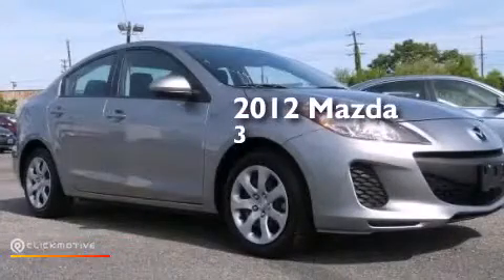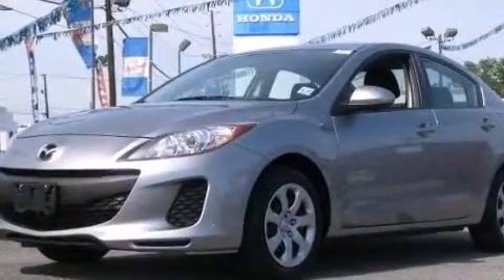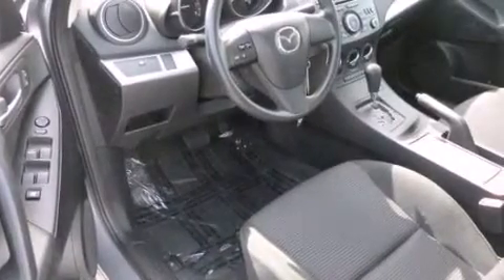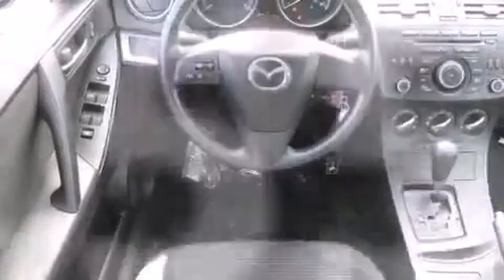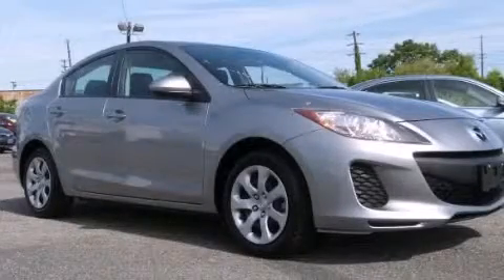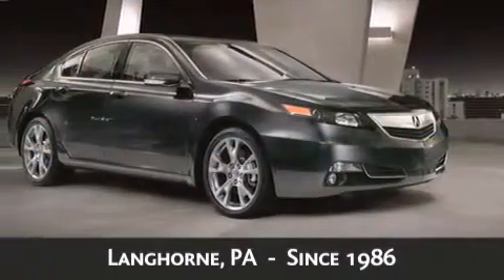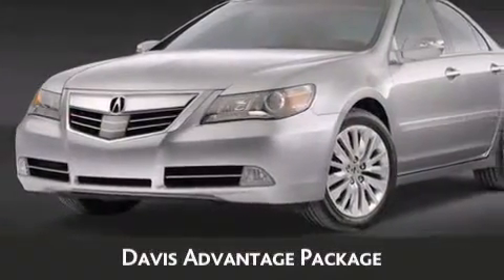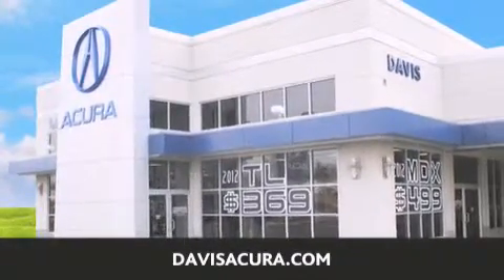Preowned 2012 Mazda Mazda3 Langhorne PA 19047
We have been honored to serve the Langhorne PA area , we promise that your experience at our dealership will exceed your expectations ! Year : 2012 Make : Mazda Model : Mazda3 Engine : Gas I4 2.0L/122 Miles : 7,552 Stock : 9260P Davis Acura 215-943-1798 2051 E Lincoln Hwy Langhorne , PA 19047